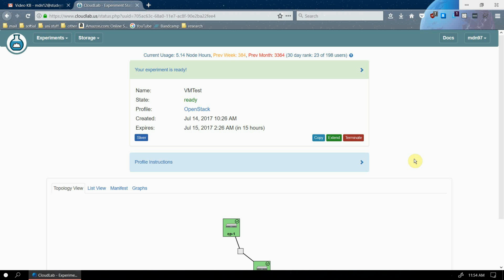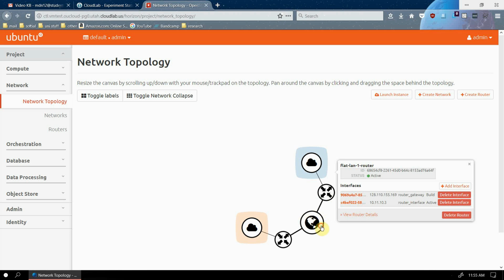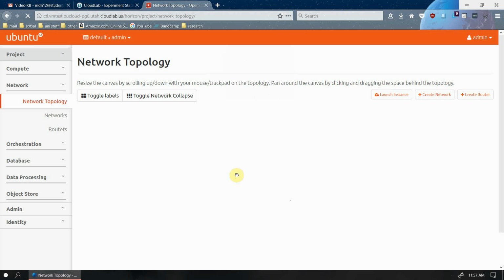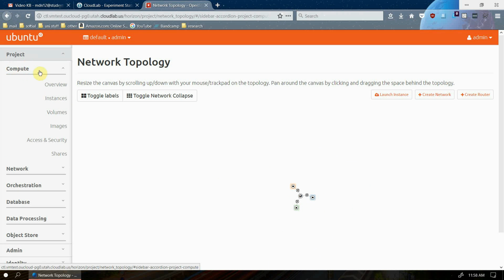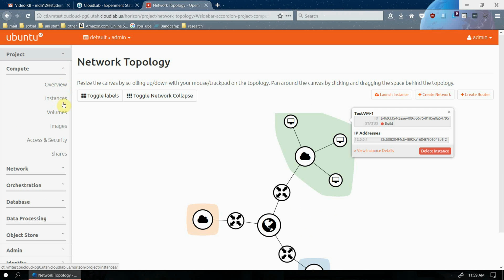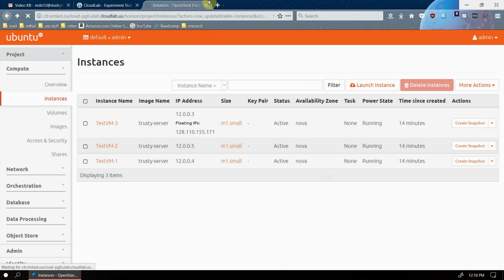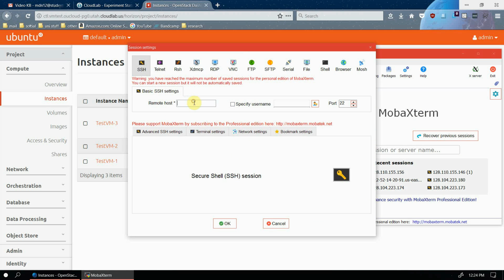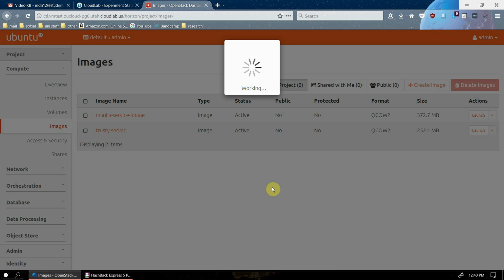Part 2: Managing your CloudLab Experiment Through the OpenStack Dashboard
In this video, I show you how to access the OpenStack dashboard, create routers, networks, and virtual machines, connect to your virtual machine instances in two ways, and upload your own custom virtual machine images. For Oakland University UnCoRe REU 2017.